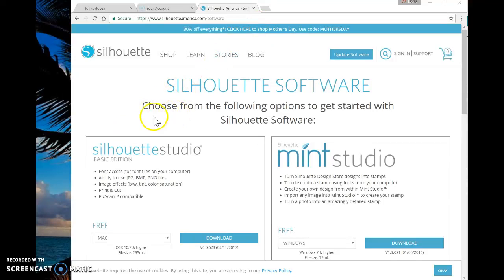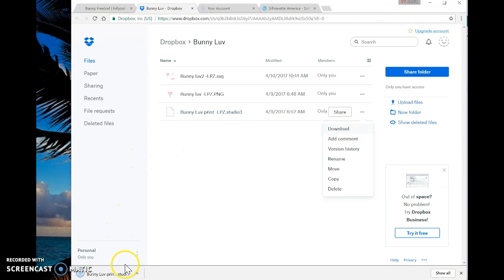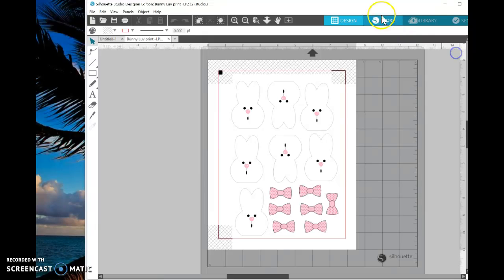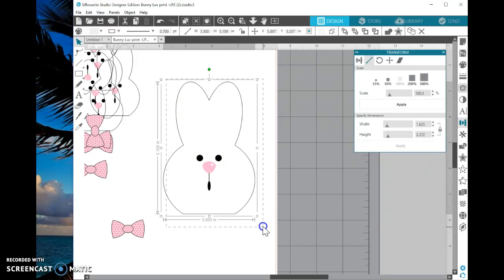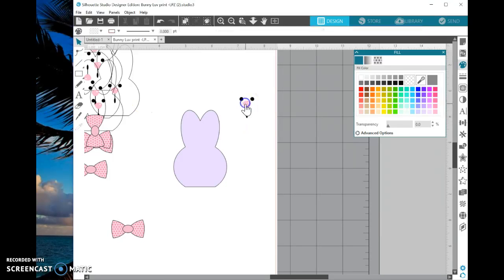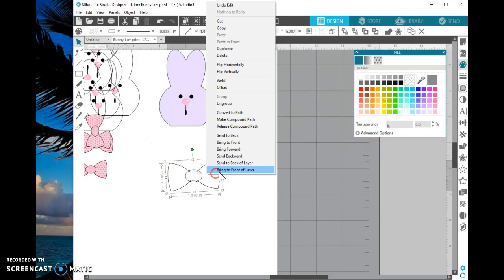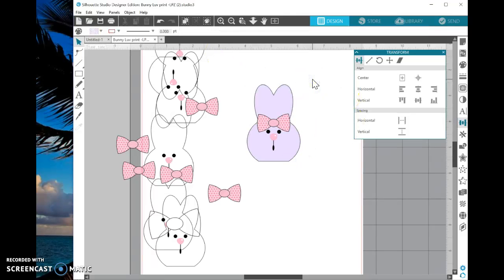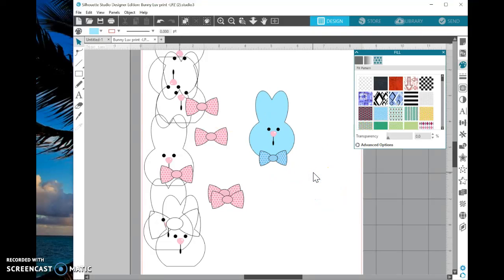Cameo Basics: Using Silhouette Softare for Studio Files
Welcome to beginners!  If you don't own a Cameo but want to use .studio files, this is for you.  IF you own a Cameo but are new to its use, this is for you!